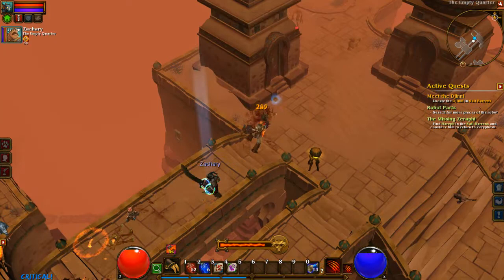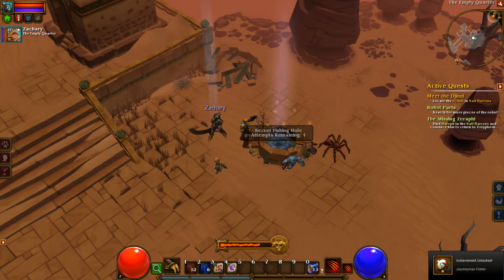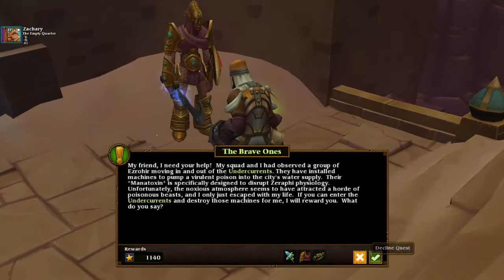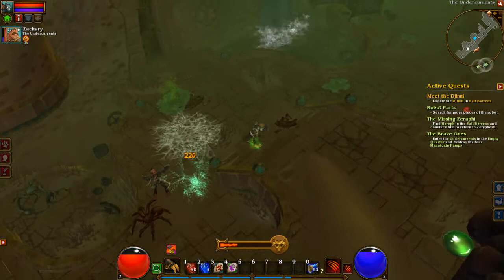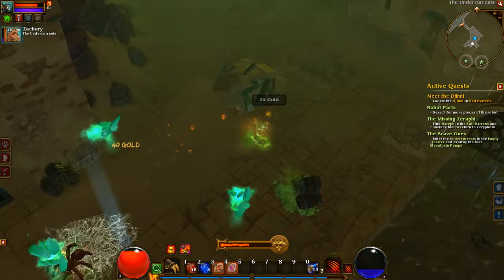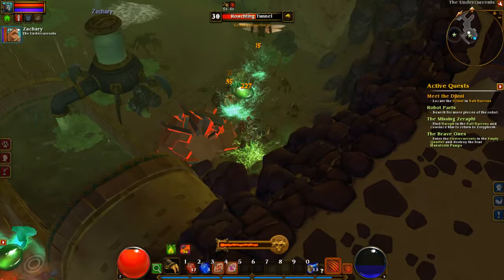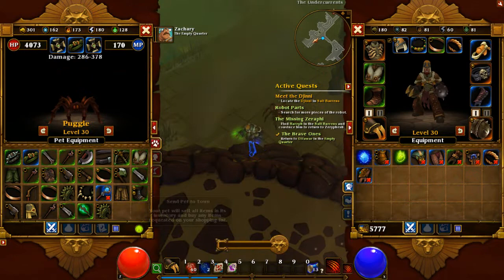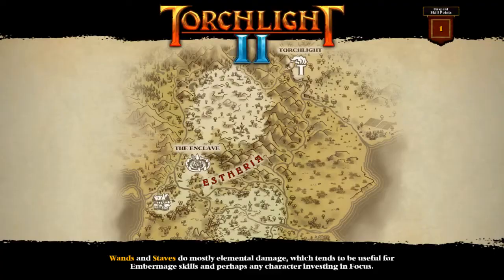Torchlight 2 | Part 14 | Roach People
The new WoW race!